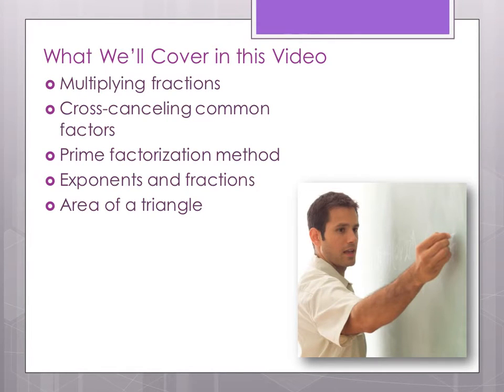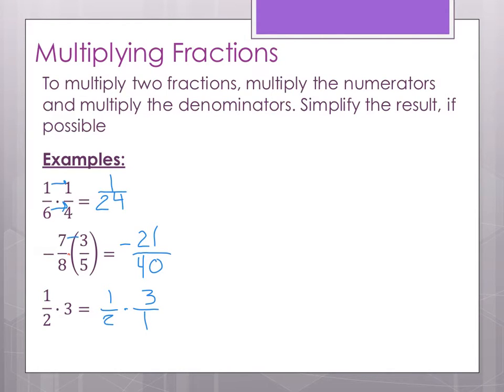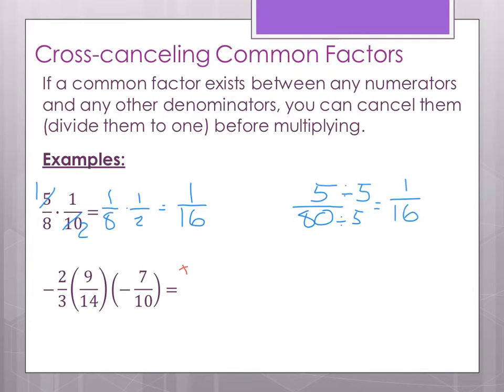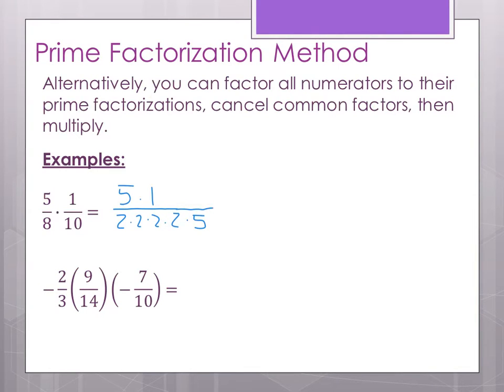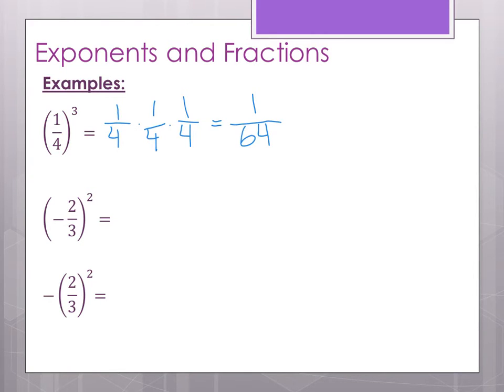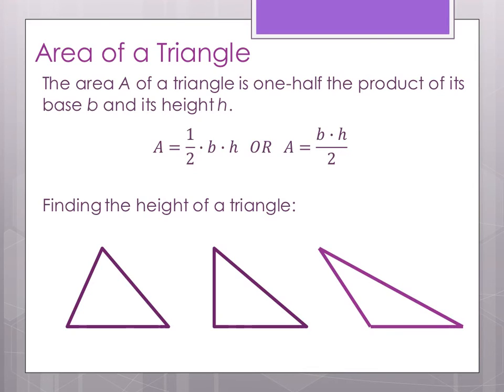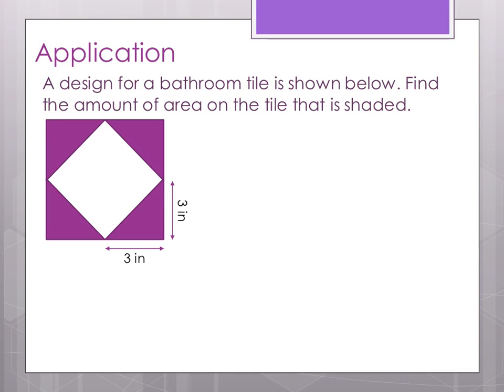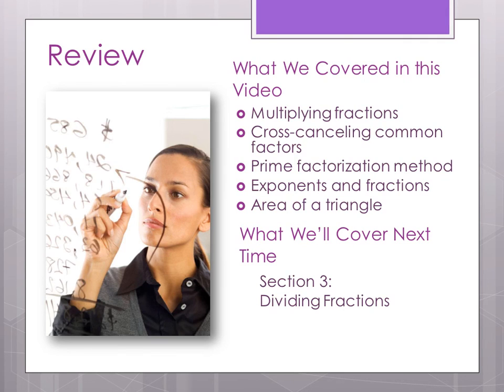DMA 020 Section 2.2